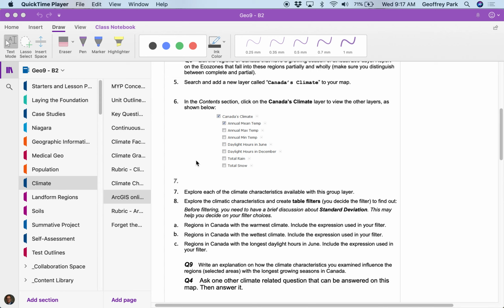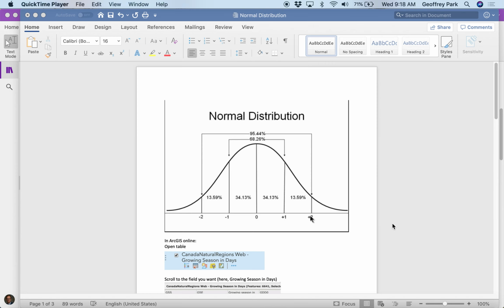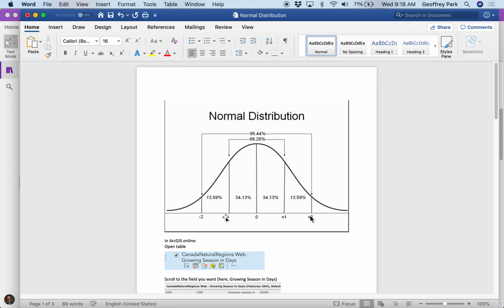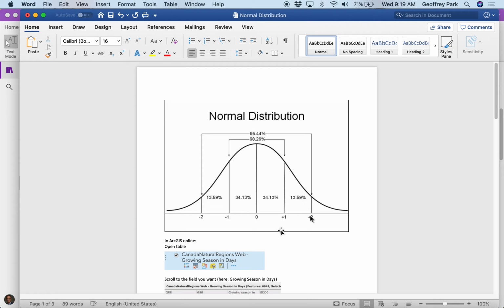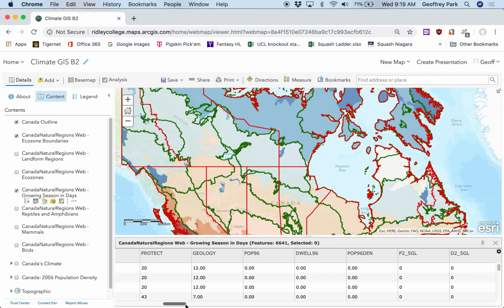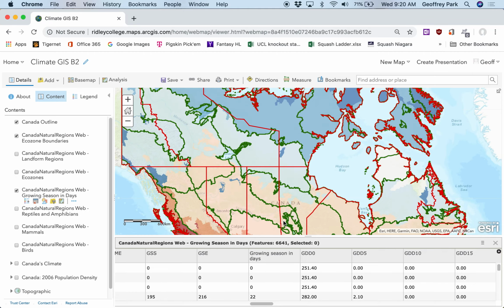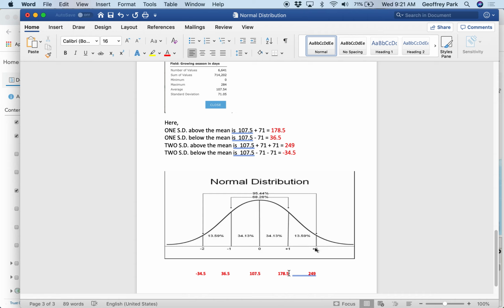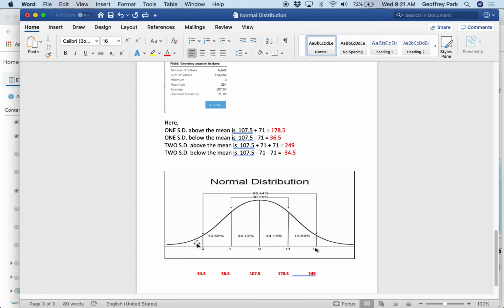Standard Deviation for ArcGIS online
Standard Deviation explained, for use in ArcGIS online.